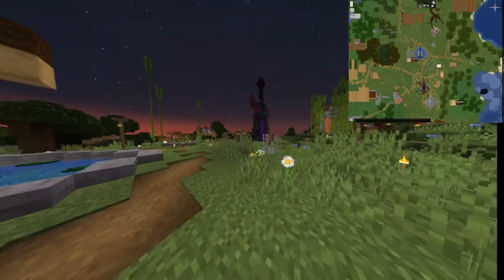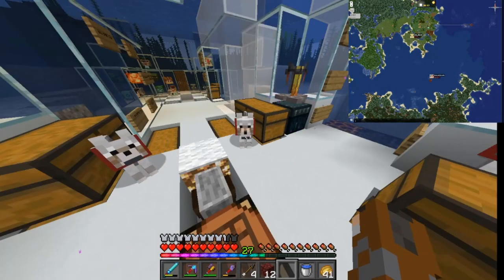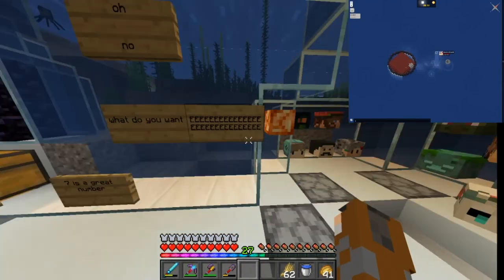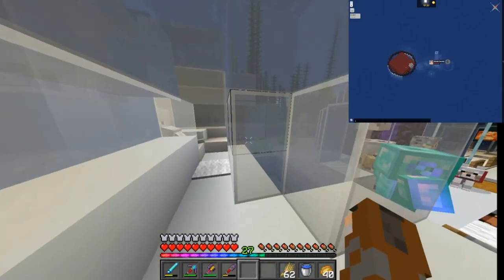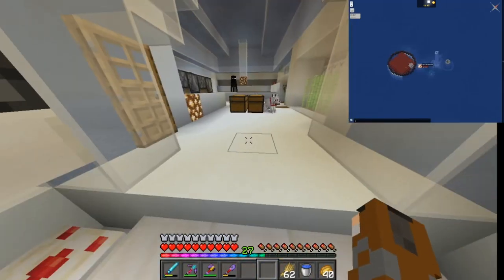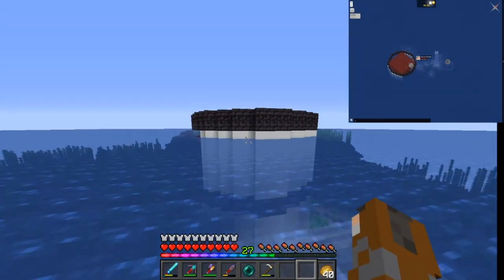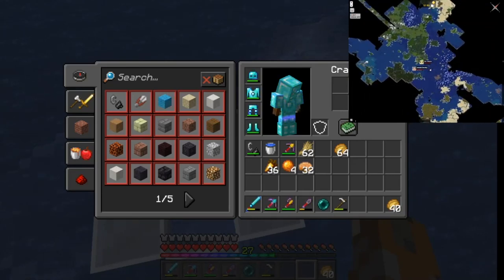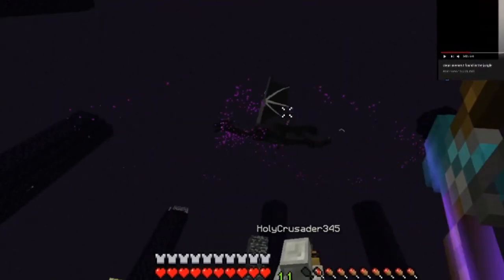Adventure Steve and Adventure Sam tour a mostly secret underwater base near Oar's Rest...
Episode title: Adventure Sam's Tour of the Mostly Secret Underwater Base

Adventure Sam-made island
Portal in via the nether
Base is at Y37 and surface at Y63
Base made of white concrete with quartz edging and glass
Water Elevator MagnaCube brings you down & Soul Sand brings you up.
Underwater buildinge can be difficult. Using heart of the sea, nautilus shells, etc. to build a conduit which gives increase building speed, inflicting damage on mobs (drowned).
9:55 Indy's Dad Library PSA
AdventurePodcasts.com/minecraft